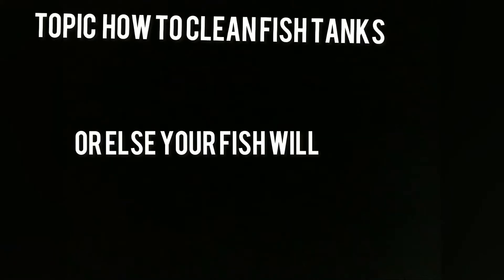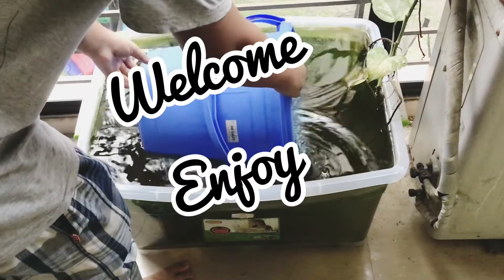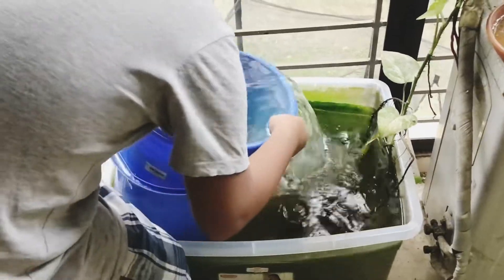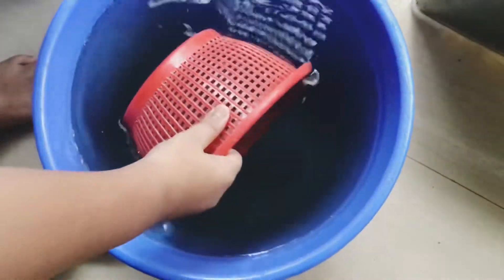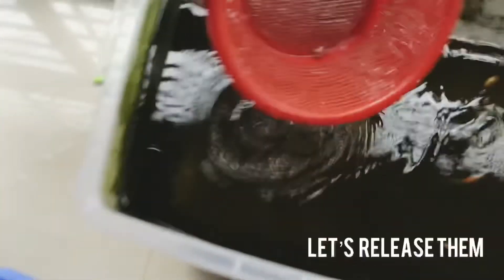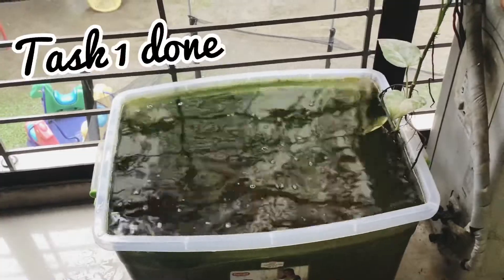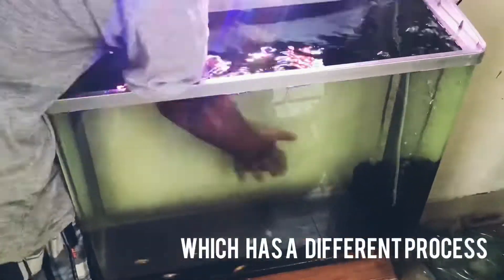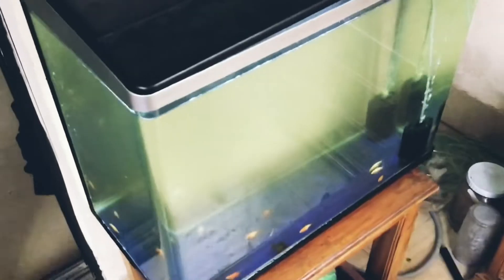How to Clean Fishtanks